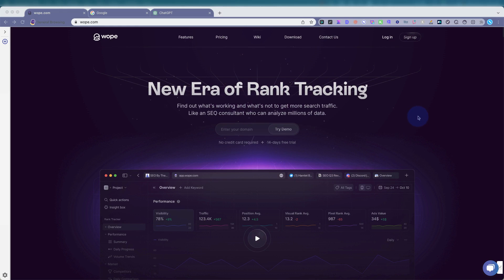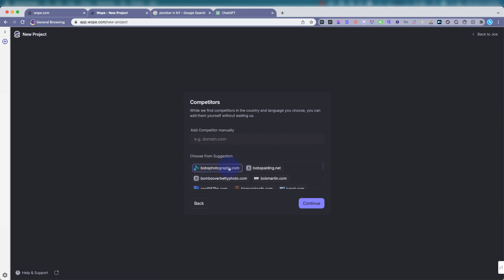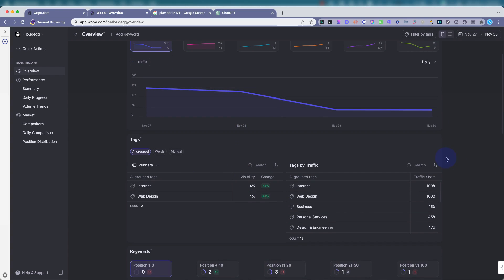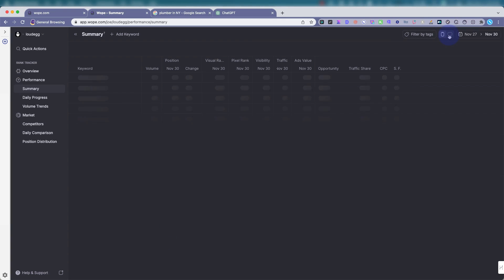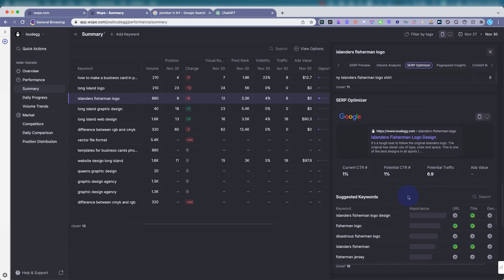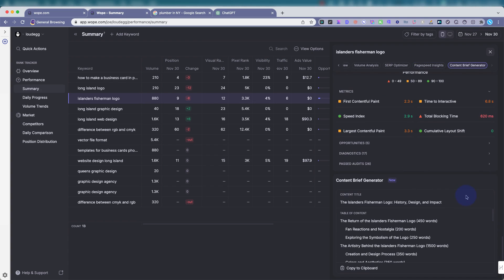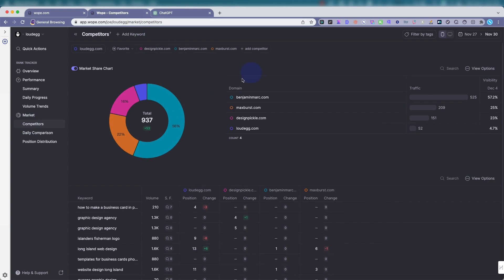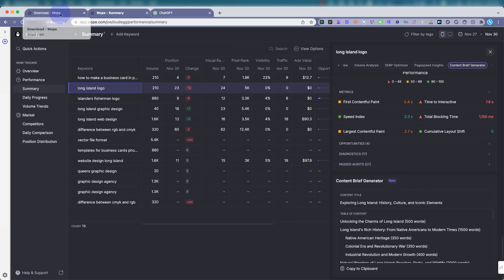Wope Review - SEO Rank Tracking Tool With AI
UPDATE: Wope is no longer working properly after Google recent API changes.

Overview of the SEO rank tracking tool Wope with AI content brief. Wope will help users see keyword ranking data for their websites, and data for competitors. This rank tracker also displays search volumes and more.

Wope is a rank tracking SEO tool offering keyword volume checks, search volume analysis, competitor rankings, and additional features. Rank tracking tools, like Wope, monitor the position of websites on Google search results based on specified keywords.

Wope allows users to create projects by adding URLs and monitoring specific websites. Features include competitor analysis and automatic keyword suggestions. This SEO tool offers insights on traffic, ad value, keyword positions, visibility, and historical data. Users can also track competitor market share and rankings.

Wope is compatible with AI writing tools like ChatGPT, allowing further content development based on the provided briefs.